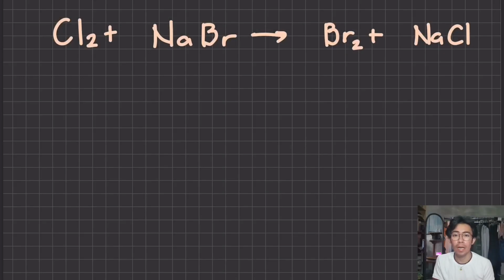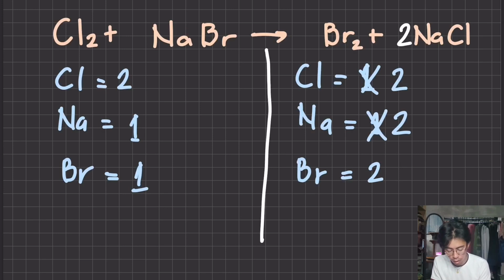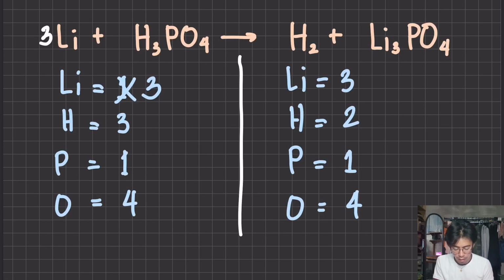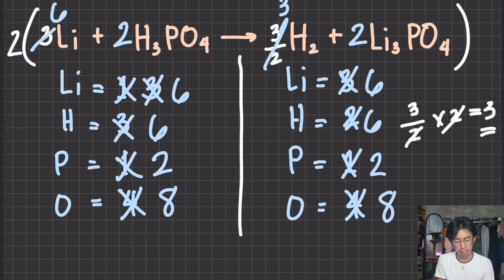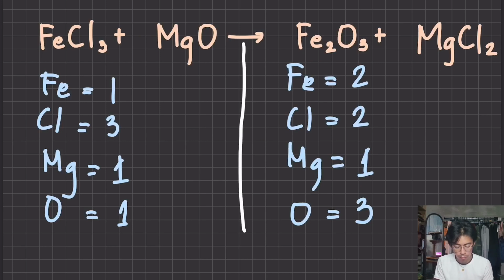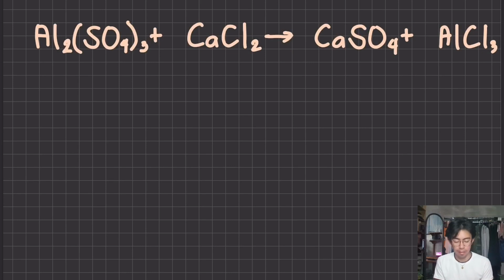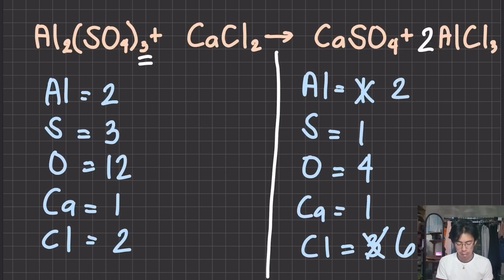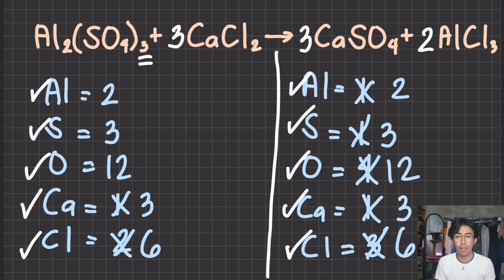HOW TO BALANCE A CHEMICAL EQUATION | Kenneth Petiza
In this video I will be teaching you how to balance a chemical equation the easy way. I also included some reminders to take note when balancing a chemical equation. I hope you learned something from this video :)